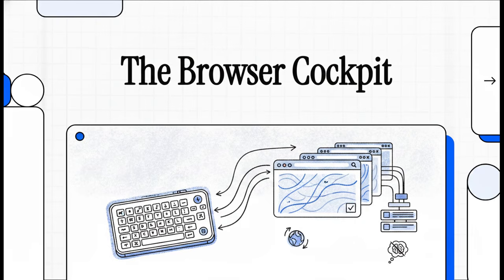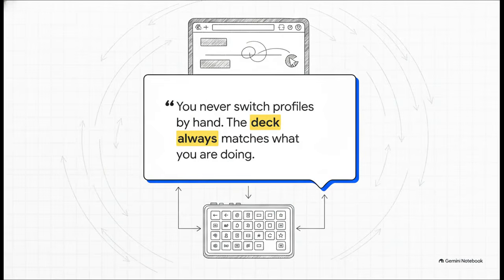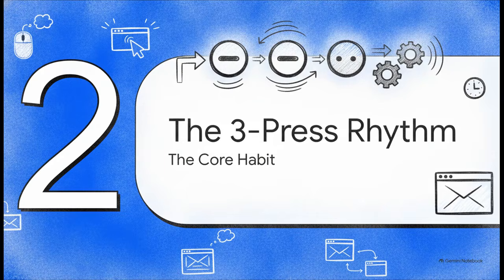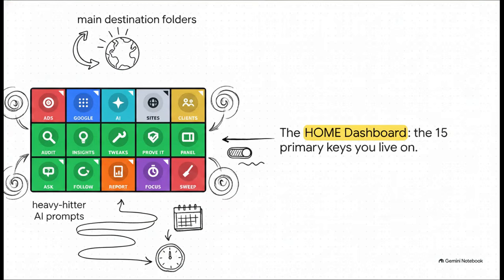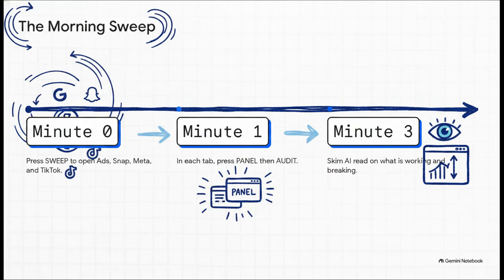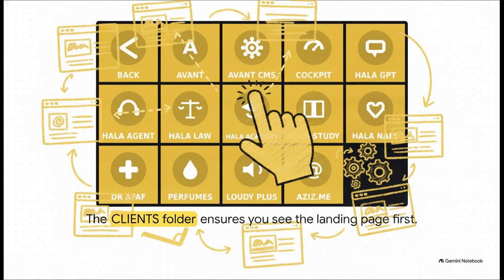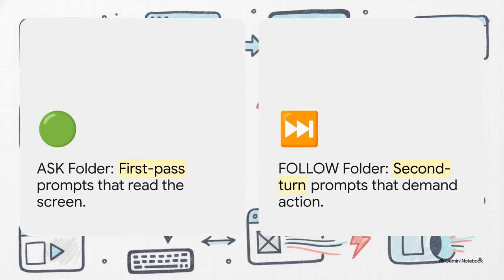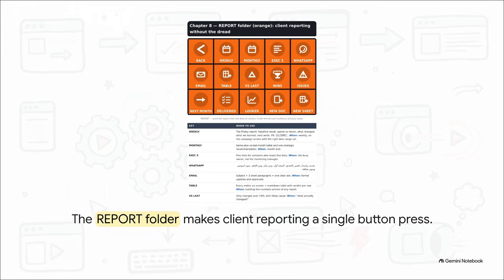The Browser Cockpit 1